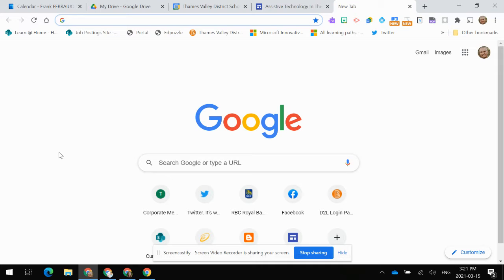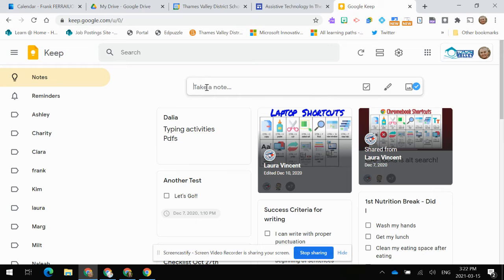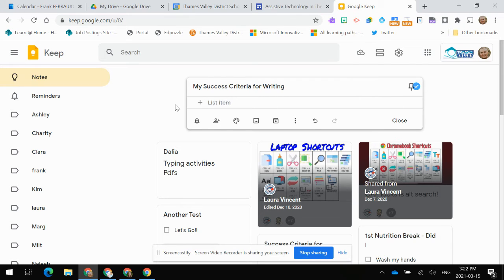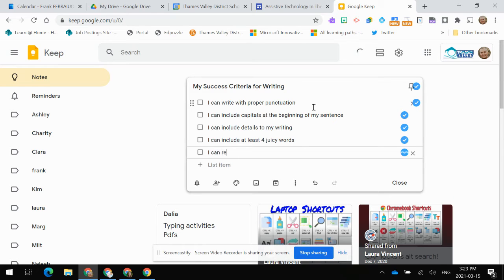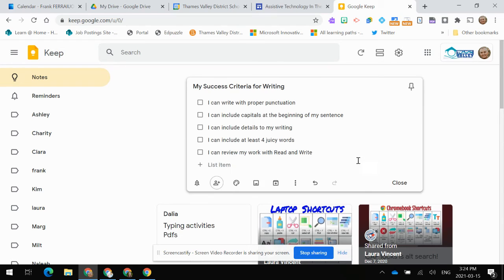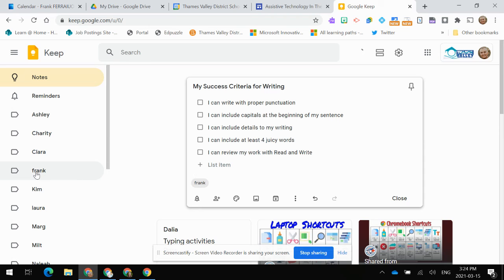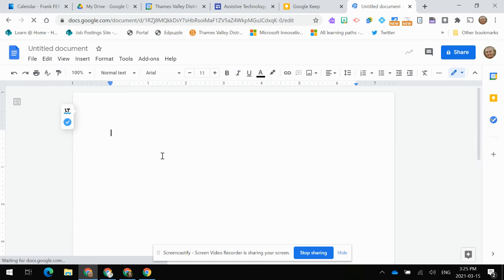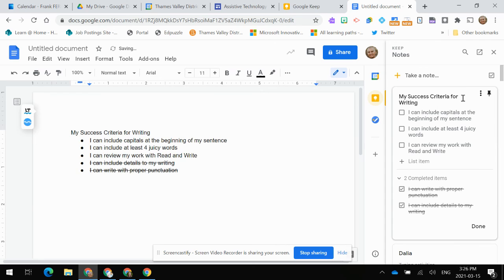Maximizing Student Success with Google Keep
Are you looking for ways to help your students reach their full potential? In this video, we'll show you how to use Google Keep to set and track success criteria in the classroom. From setting clear goals to providing ongoing feedback, Google Keep is a powerful tool for maximizing student success. Watch now to learn how to make the most of this amazing resource.